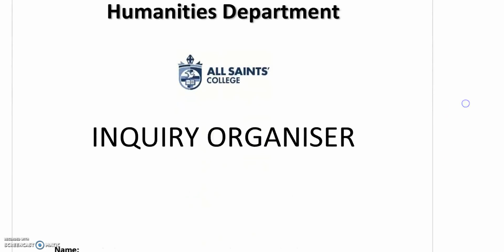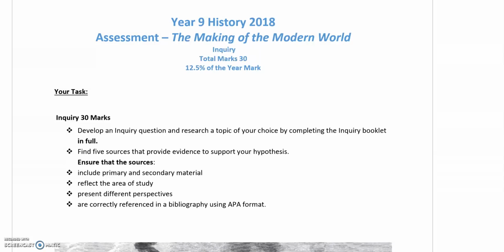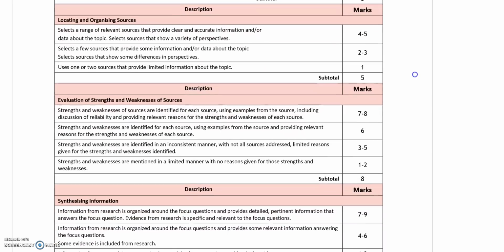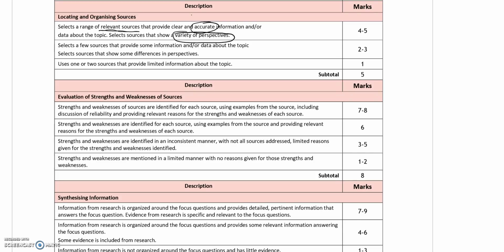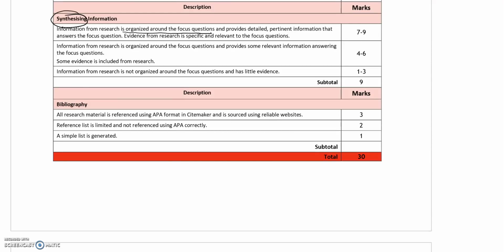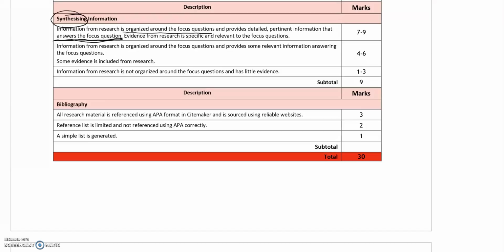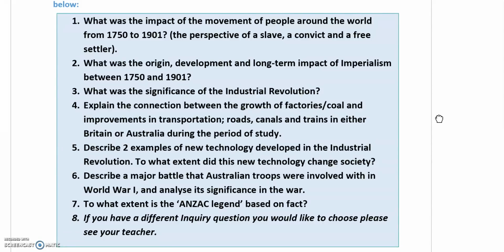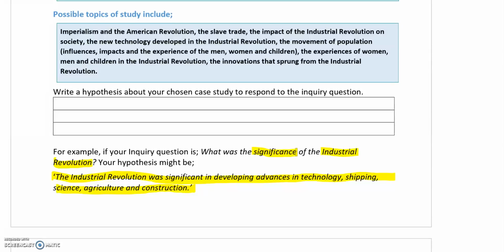Yr 9 Inquiry 1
Part 1 Lecture on the Inquiry process and task for Year 9 History 2018